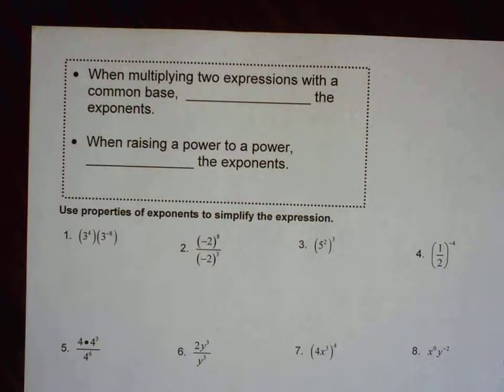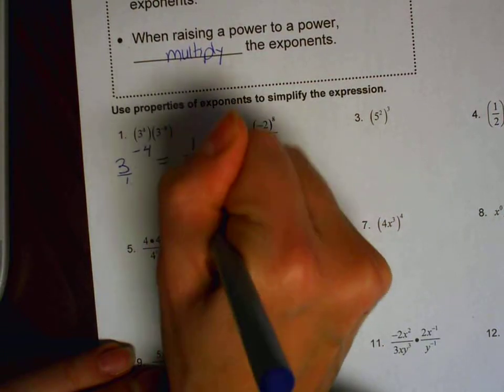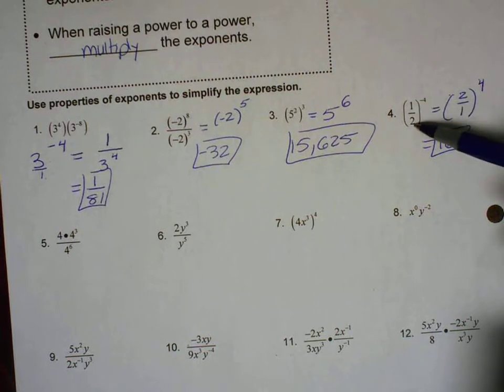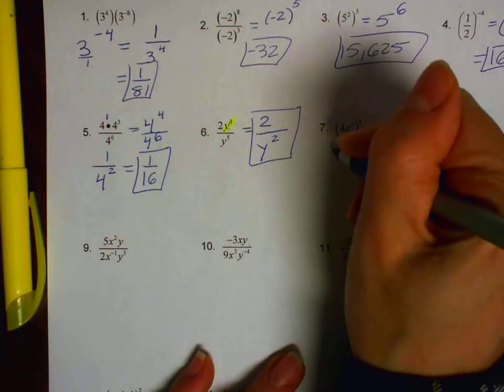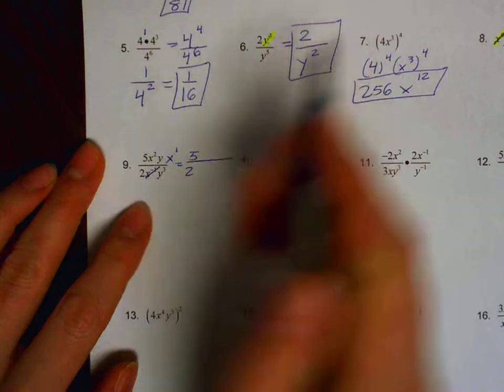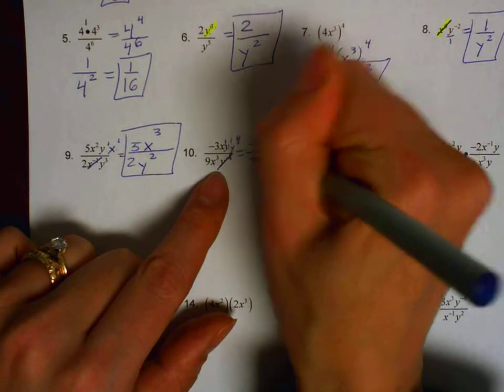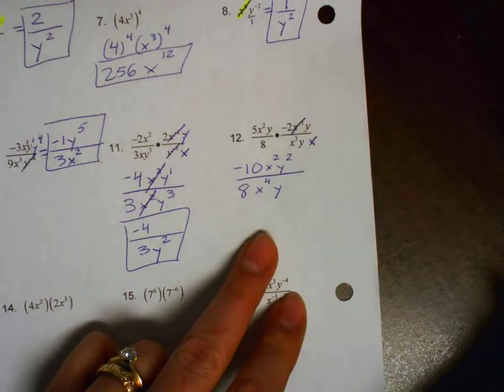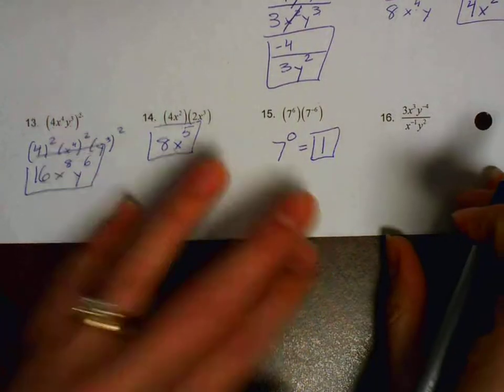Unit 5 Day 1 Back side of Notes